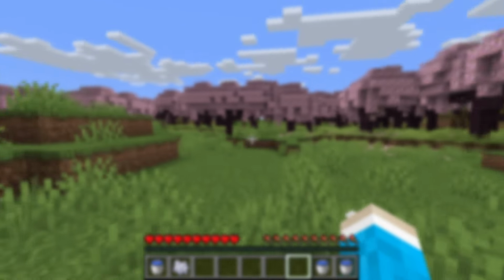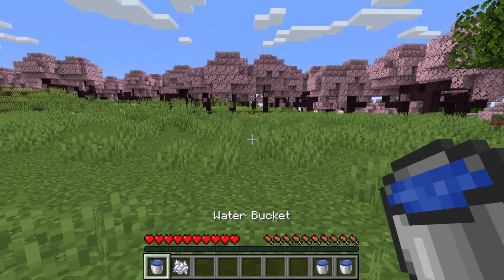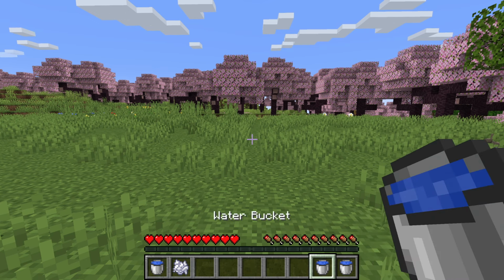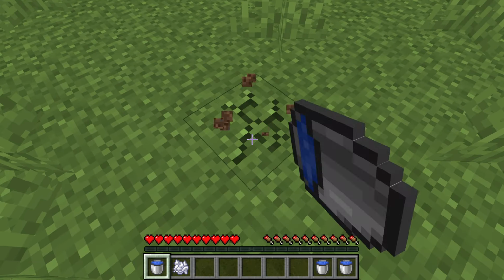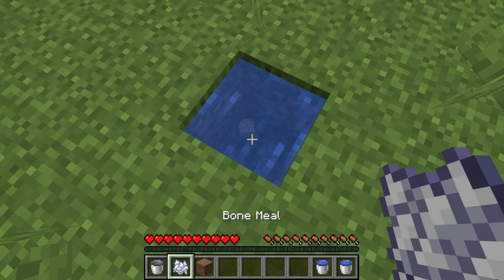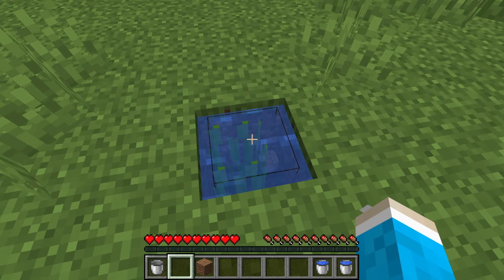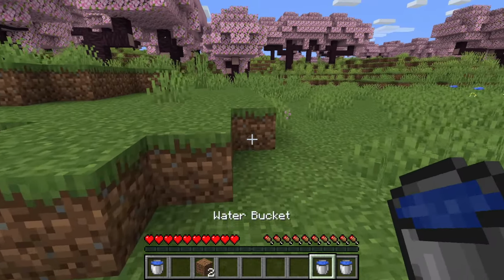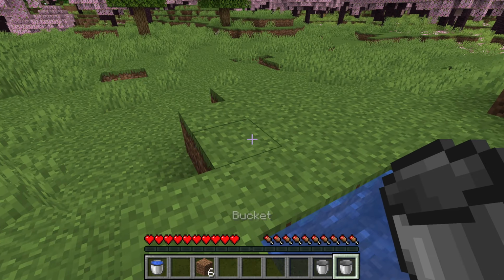How To Make A Infinite Water Source In Minecraft (Two Ways) - Full Guide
Learn how to make a infinite water source in minecraft in this video.

GuideRealm